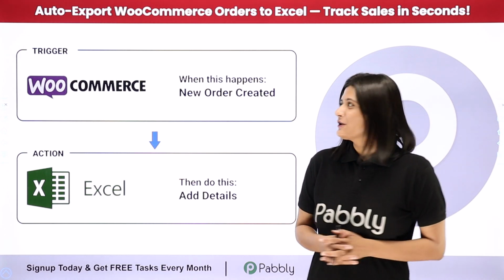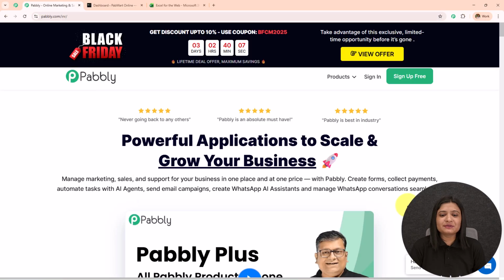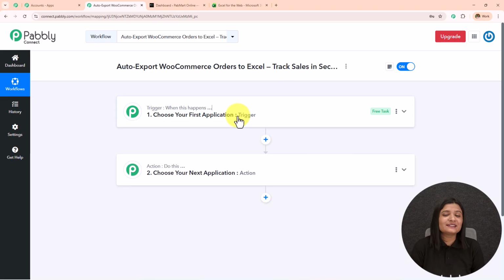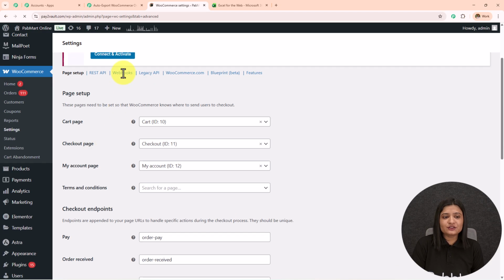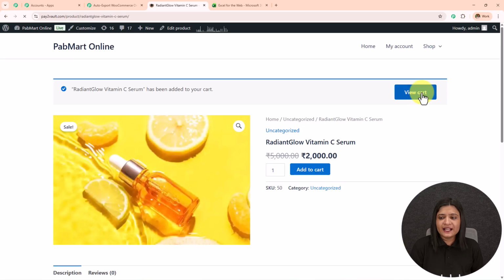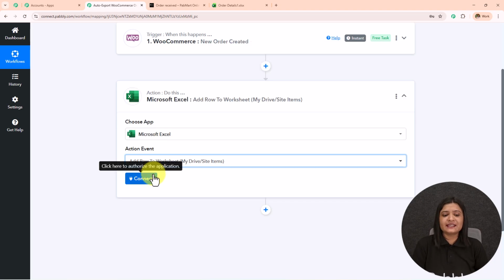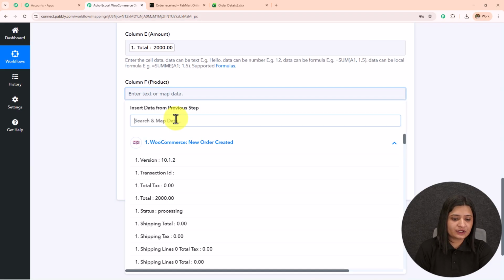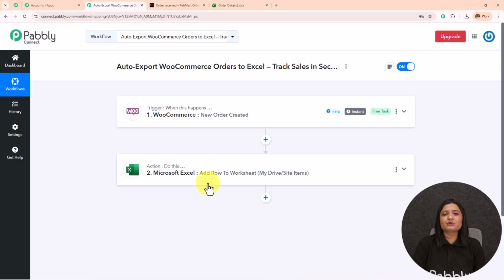Auto-Export WooCommerce Orders to Excel — Track Sales in Seconds!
In this video, you'll learn how to automatically export your WooCommerce orders to Excel for effortless sales tracking. We’ll guide you through the process of using WooCommerce for order management and Excel for data organization. Pabbly Connect simplifies this by automating the export process, so you don’t have to manually transfer order details. This setup not only saves you time but also provides you with accurate sales insights in seconds!

Benefits of Pabbly Connect:

1. Automation: Save time, money, and resources by automating tasks.

2. Integration: Connect various web services to create efficient workflows.

3. Security: Enjoy industry-standard security for your data.

4. Scalability: Easily add new applications and services to your workflow.

5. Cost-effective: Choose from plans suitable for different business sizes, with no charges for internal tasks.